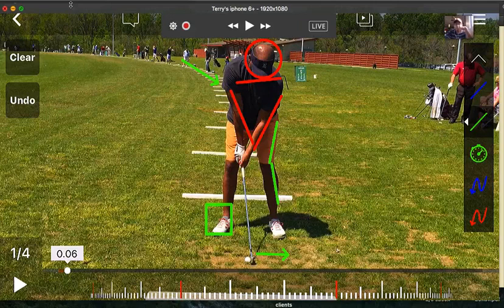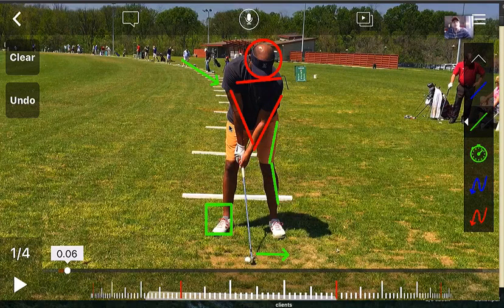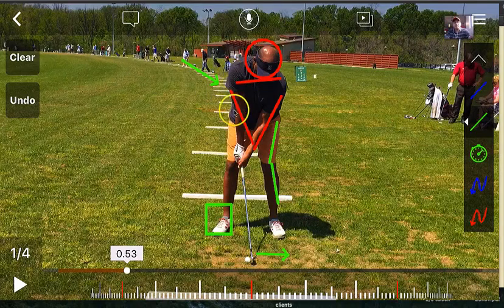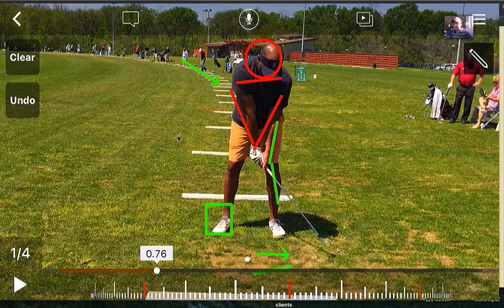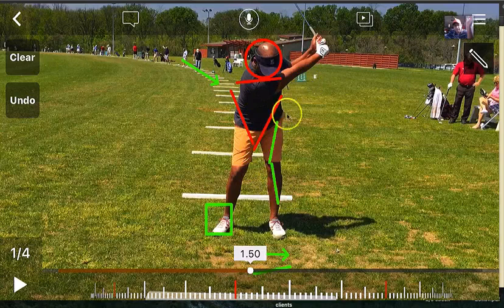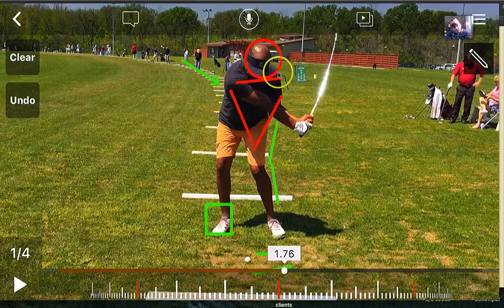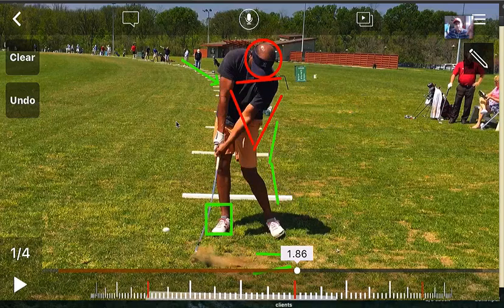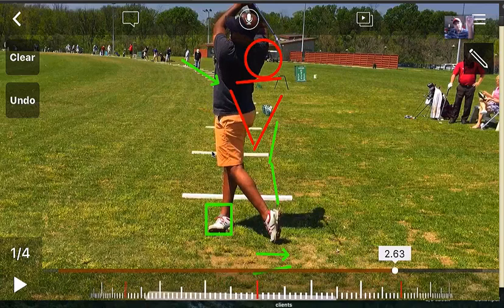Golf für Linkshänder - Left hand Golf swing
Dieses Video erklärt den Golfschwung in Zeitlupe.